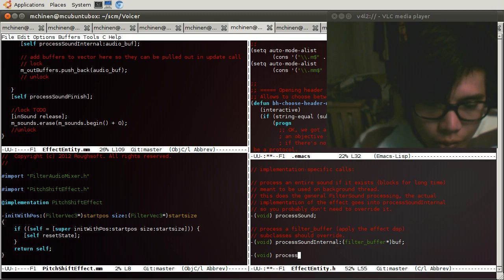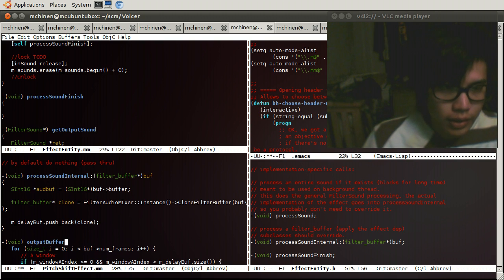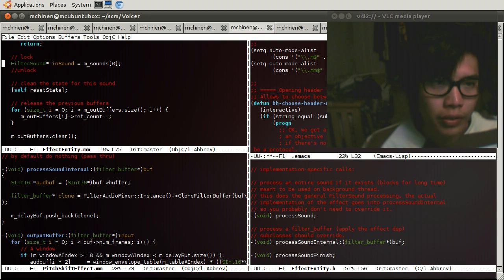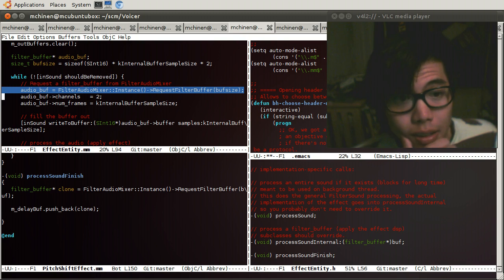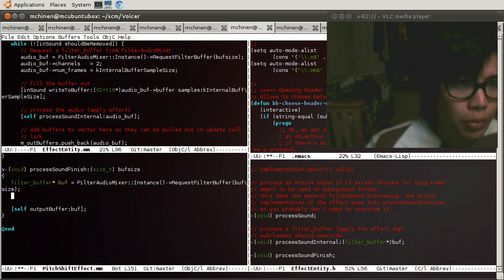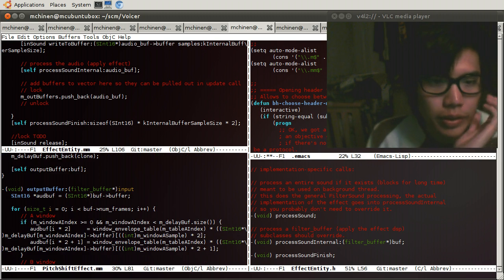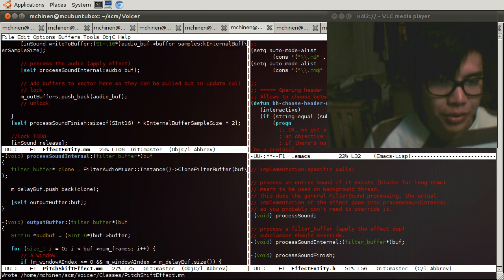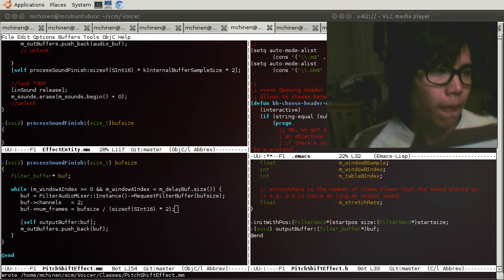017_07 iOS iPhone Audio Programming devvlog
Today I continue to work on implementing time stretching for pitch shifting and pitch detection and adding these to our belt object.  These streams are just to show how a typical dev day is and an experiment to be transparent where I can, and as such is not really aimed to be educational or entertaining.  But I'm glad if it helps anyone.  View in 720p for text clarity.  michaelchinen.com